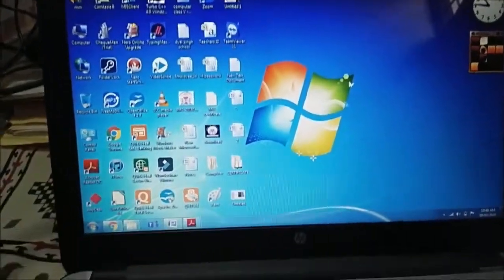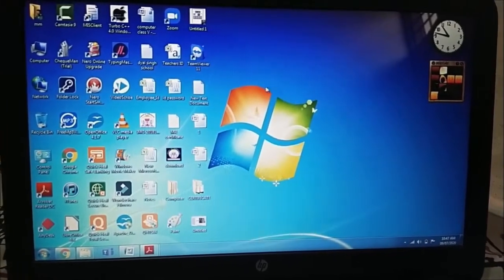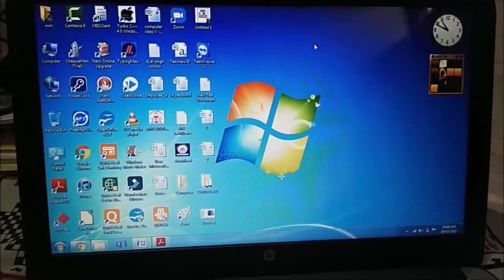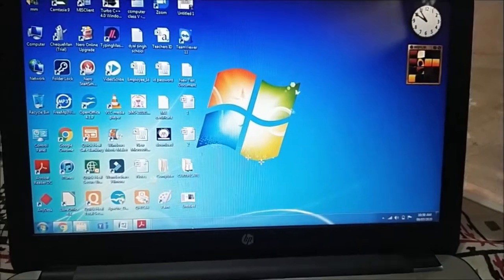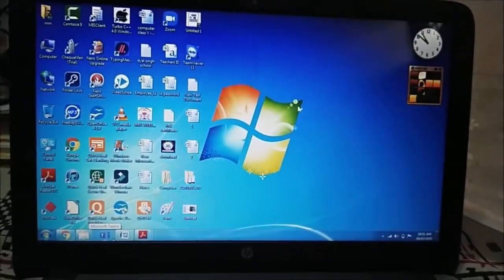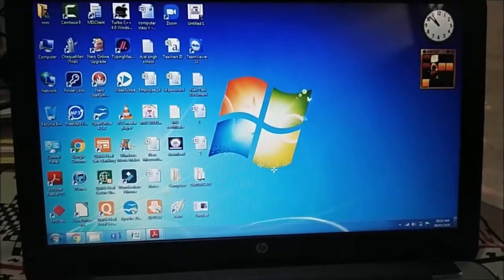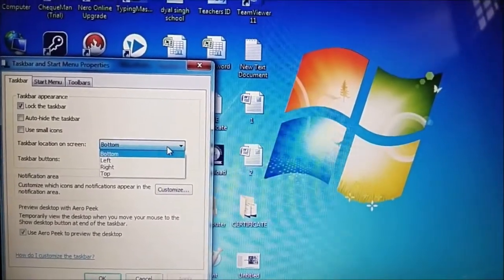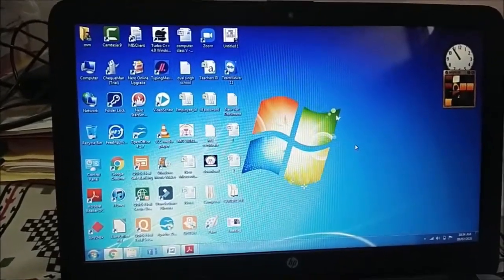Computer Chapter - Introduction or Working with Windows 7